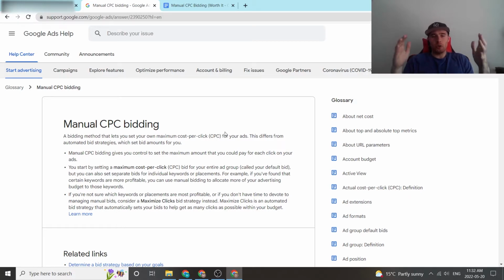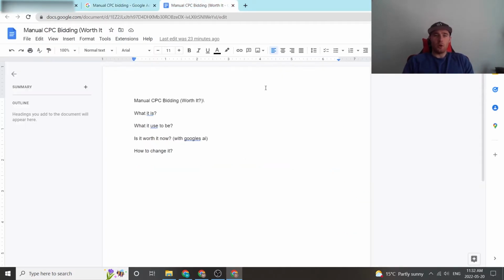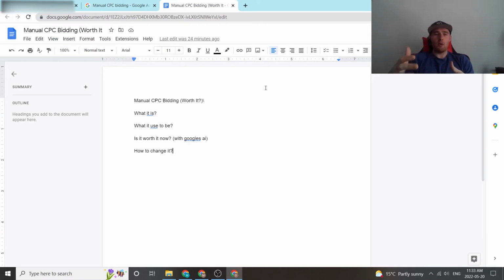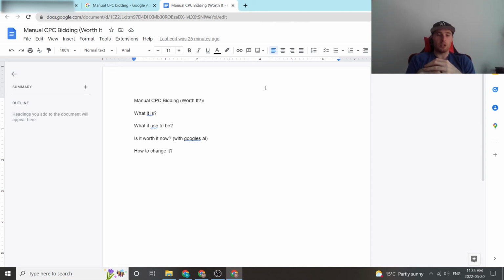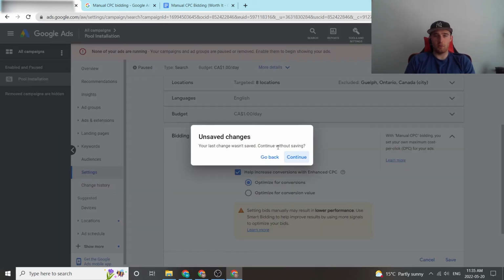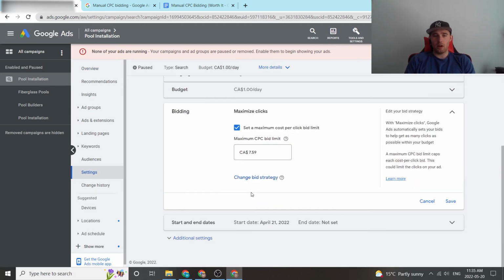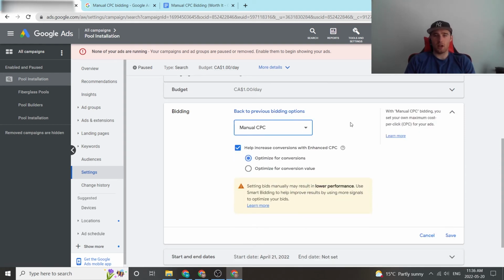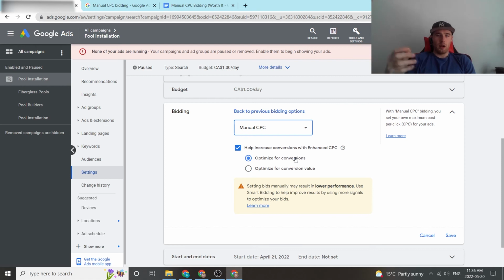Google Ads Manual CPC 2022 (Worth It?)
In this video, I will go over google ads manual cpc 2022.

Google ads campaigns are fantastic for businesses looking to generate high-quality and consistent leads. This video will explain google ads manual cpc in 2022.